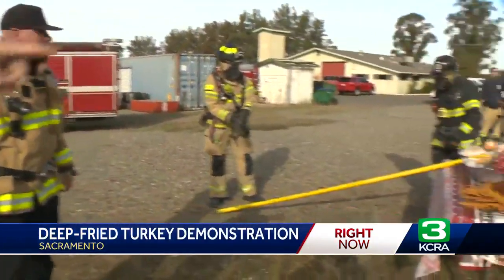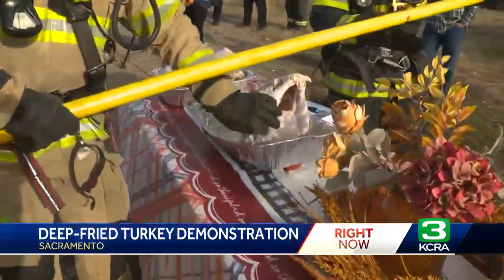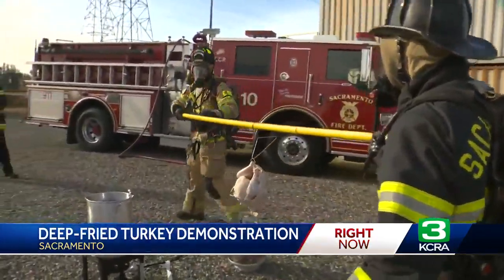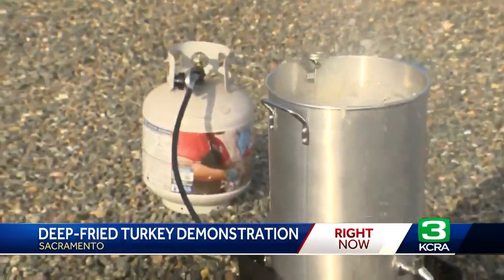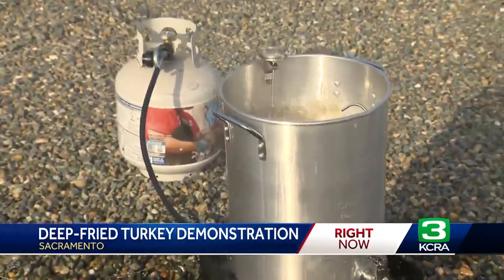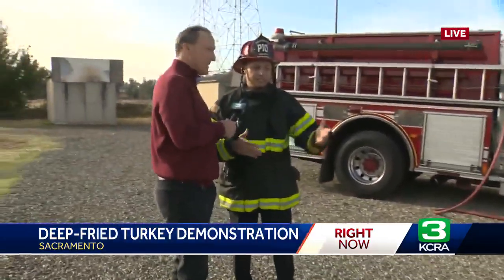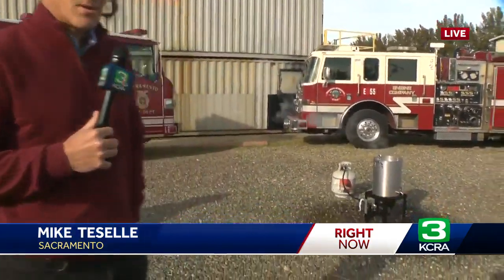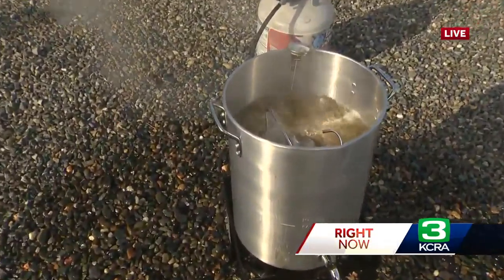How to safely deep fry a turkey for Thanksgiving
Looking to deep fry a turkey for Thanksgiving? Sacramento fire officials explain how to do it safely